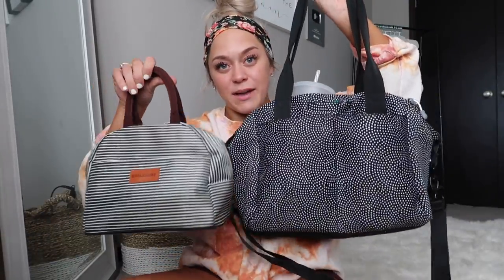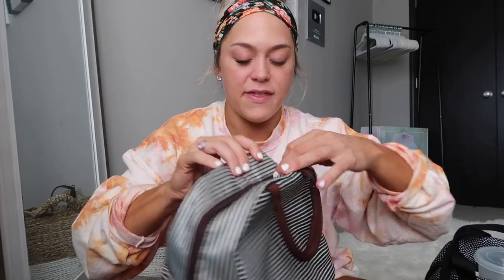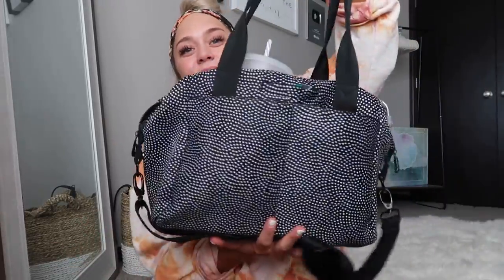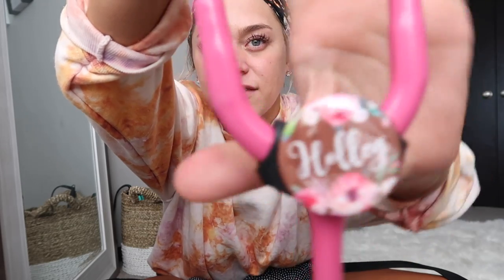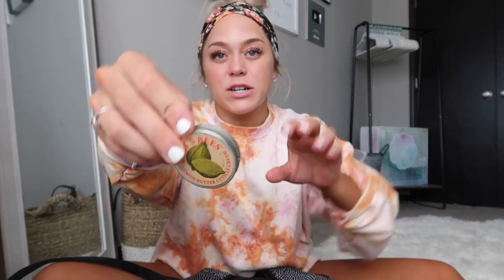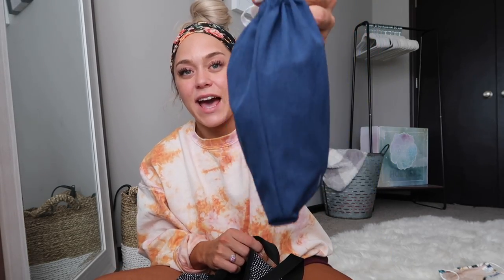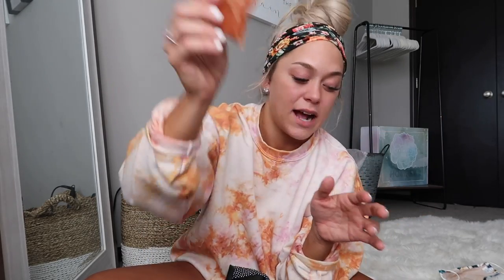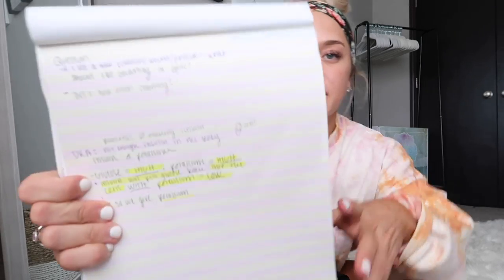WHAT'S IN MY WORK BAG ESSENTIALS: NURSE EDITION | Holley Gabrielle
HOPE YOU ALL ARE STAYING SAFE & HEALTHY! Sharing a frequently asked statement about what's in my work bag! Lot's of random finds BUT sincere essentials I can't live without. Hope you enjoy! You can find the masks I mentioned here from Jaanuu :) xoxo, H

ALSO. A FUN FACT: Jaanuu has also donated 1 million masks to organizations in need including Baby2Baby, the LA Children's Hospital and the LA Family Housing Project.

ITEMS MENTIONED:
Work bag: Vooray (currently out of stock - coming soon)
Key ring
Lunch bag
Headbands I love: Hello Headband
Cheetah Watch Band
Starbucks cup: etsy shop is called - Abbsolutley Abby
Hot pink stethoscope
Stethoscope name tag
Portable charging bank (MUST HAVE)
Scrub cheat sheets
Favorite med/surg reference book